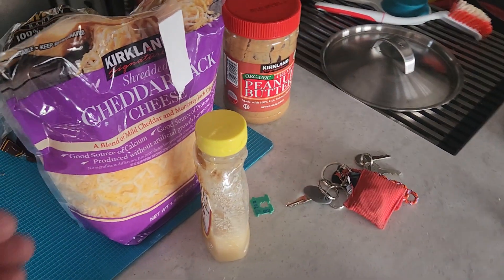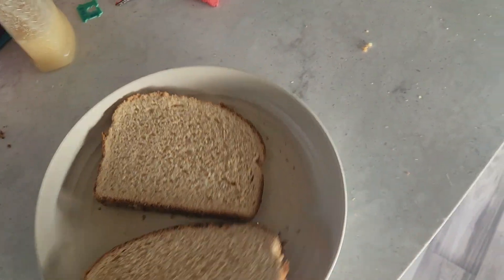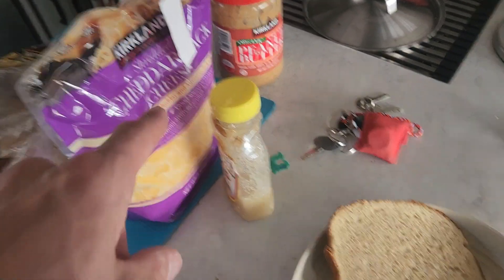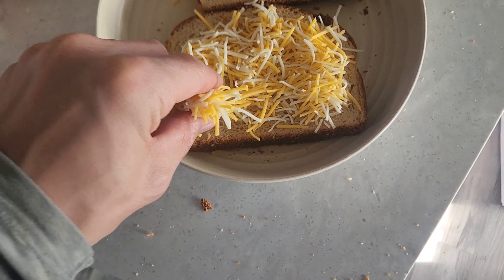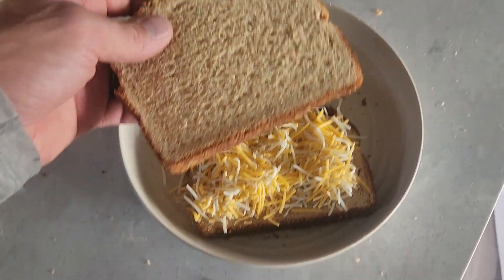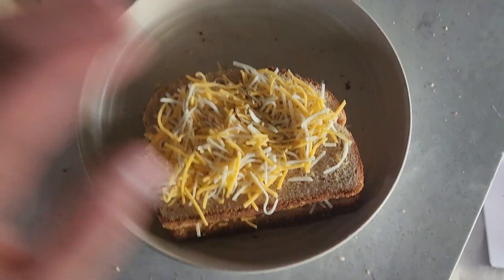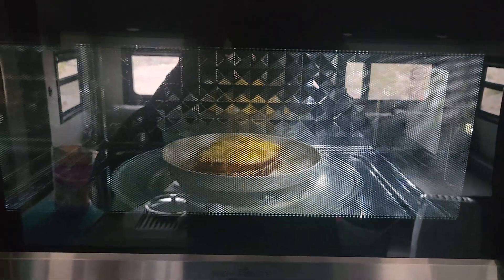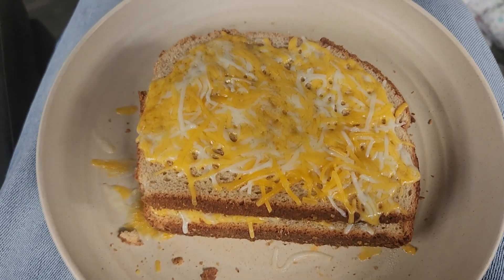RV Life - 12/5/2022 - Cotocot (cheese on toast on cheese on toast)